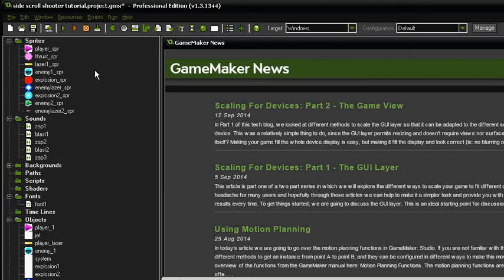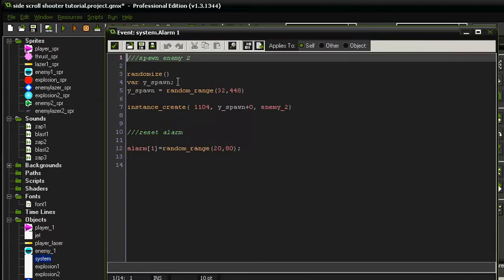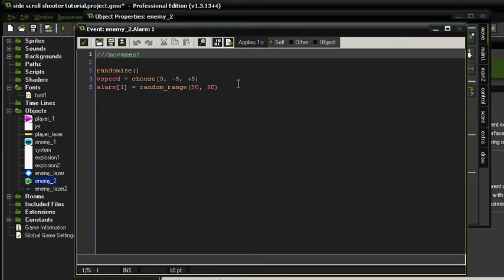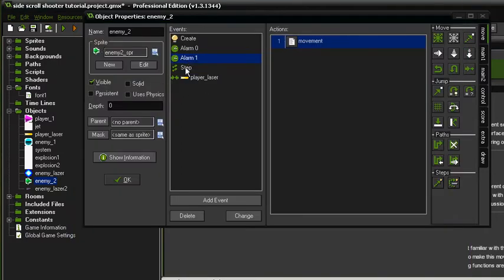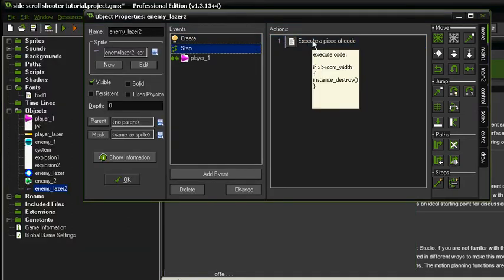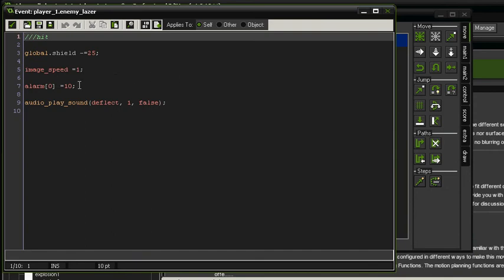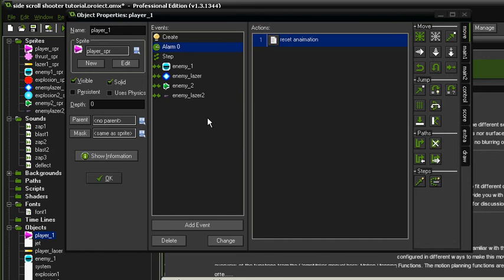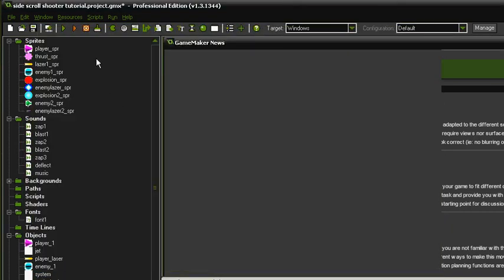17 enemy 2 & tweeks